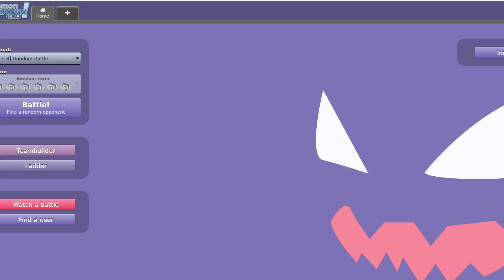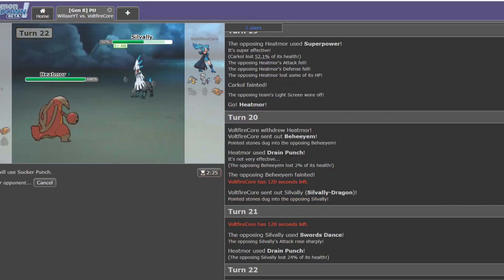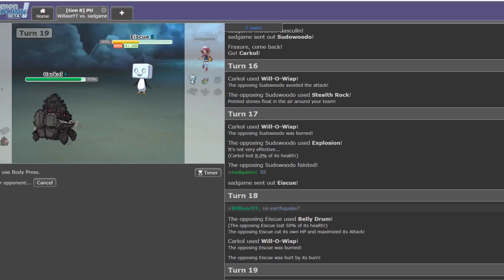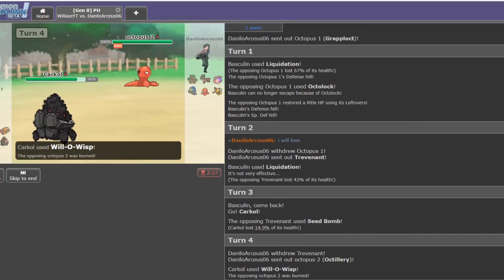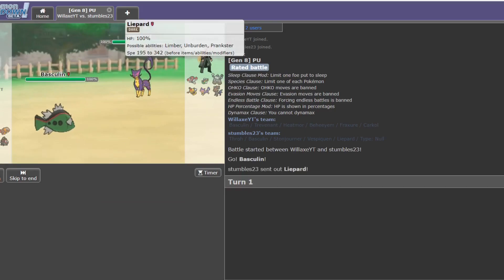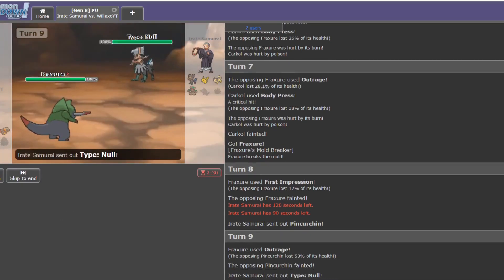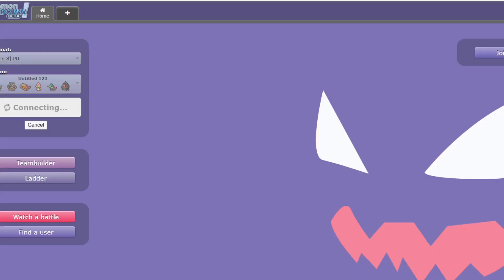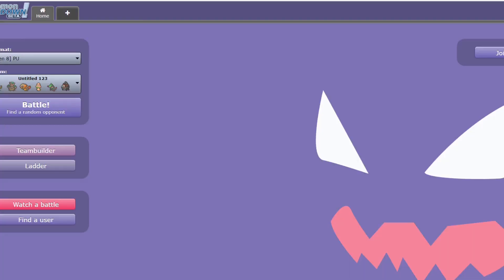THE BEST STRATEGY ON POKEMON SHOWDOWN!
I really need a new mic.